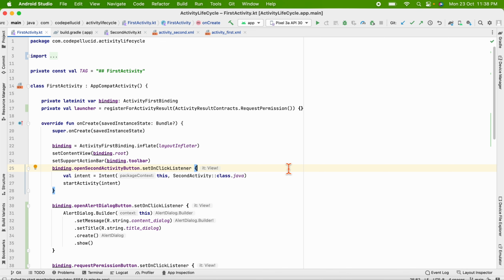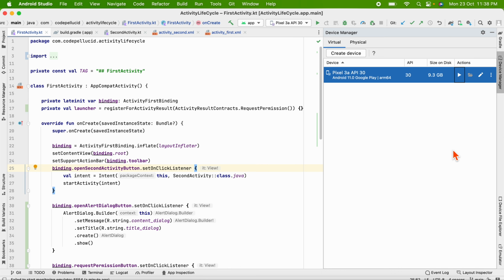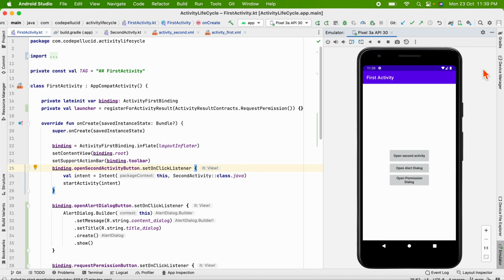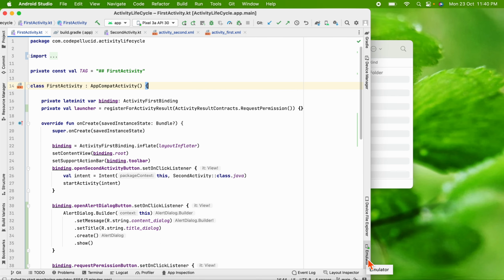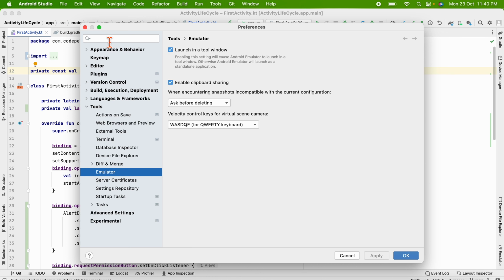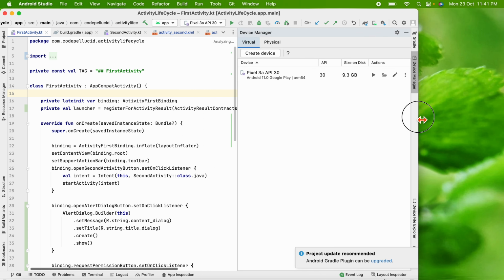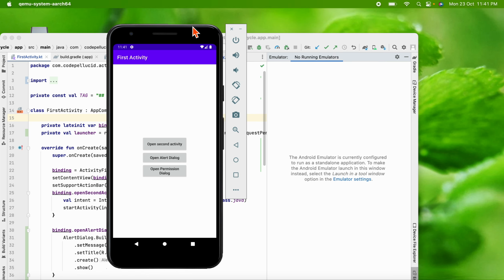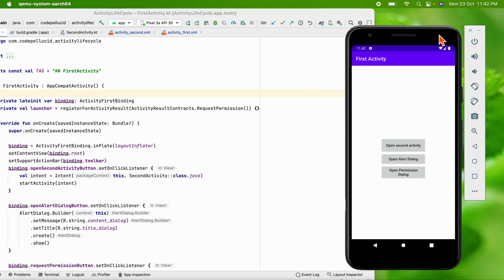Unlock Lightning-Fast Emulator! | Boosting Android Studio Performance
Emulator is failing to launch in Android Studio? Emulator not responding?
Try this trick and save a lot of time!

How to Install Emulator in Android Studio Easily
Make Android Studio Emulator FAST
Android Studio Emulator Working Slow Fixed |Android Studio Emulator Stuck Fix| Emulator not working
Android Studio Emulator Running Slow
How to create an Android Emulator in Android Studio? (2023)
How to run the Emulator in a standalone window in Android Studio?
Android Emulator Cold boot vs Quick boot
Make an Android Emulator with Android Studio
Best Android Emulator
Run Android Studio in Low End Laptop
Why are Android emulators so slow?
android studio emulator hindi
launch the emulator in a separate window
Android Studio Emulator Tool Windows